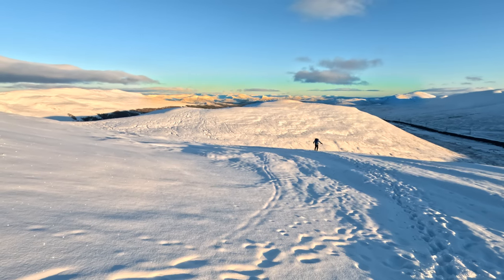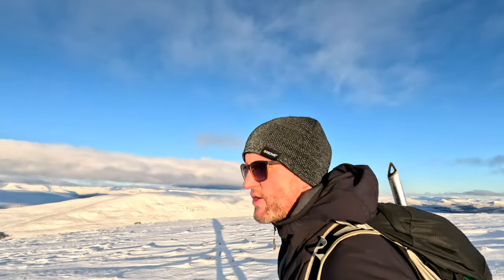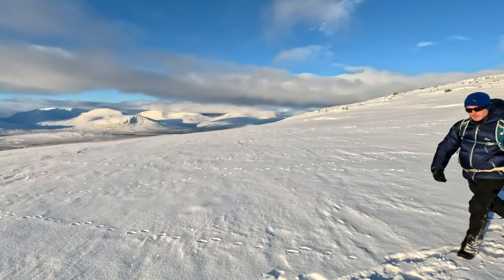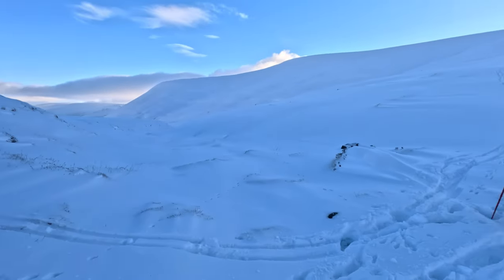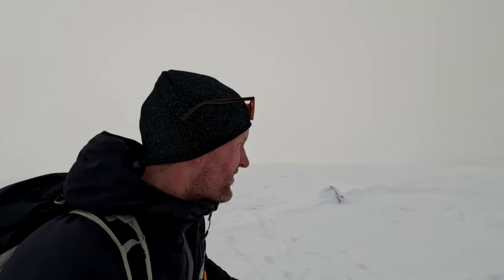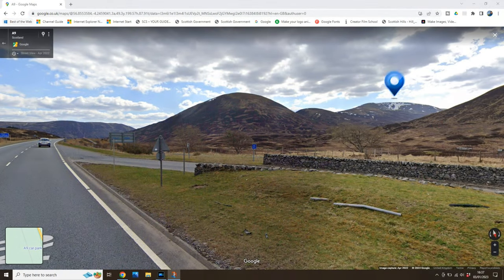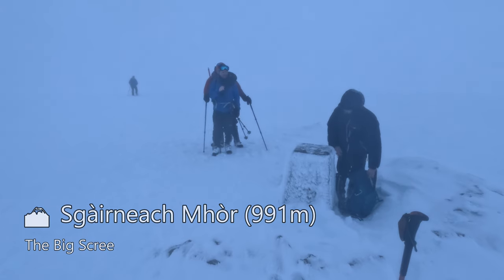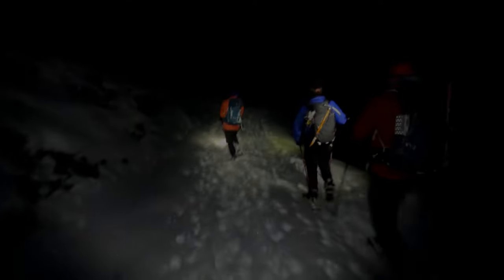9 Hour EPIC Winter Mountain Hike - Drumochter 4 Munros!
As we embarked on our winter mountain hike, the five of us were determined to complete the four Munros on the west side of the Pass of Drumocther. However, what is usually a relatively straightforward Munro bagging circuit in summer turned into a tough 9-hour task, ultimately culminating the hike in darkness to the finish line. The first half of the journey was blessed with stunning weather, but as we reached the halfway point, the elements took a turn for the worse and tested our mettle. Despite the challenges we faced, we persevered and emerged successful from our winter mountain adventure!

Munros bagged on this tripe: A' Mharconaich, Geal Chàrn, Beinn Udlamain and Sgàirneach Mhòr. These Munros can also be split into two separate hikes.

👣 My Hiking, Camping & Vlog Gear:

1: Do you have the right gear?
2: Do you know what the weather will be like?
3: Are you confident you have the right skills and knowledge for the day?